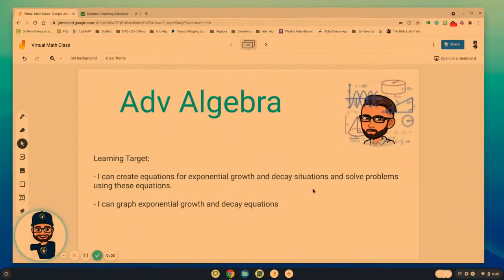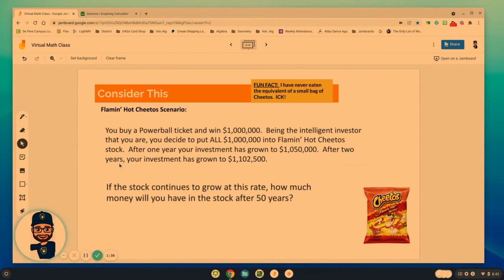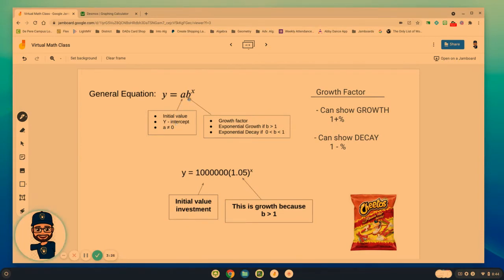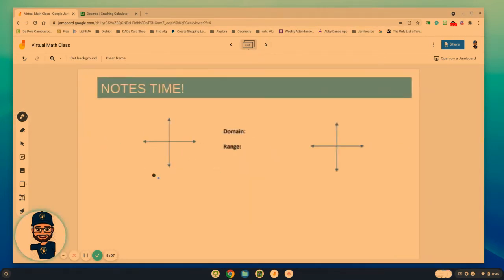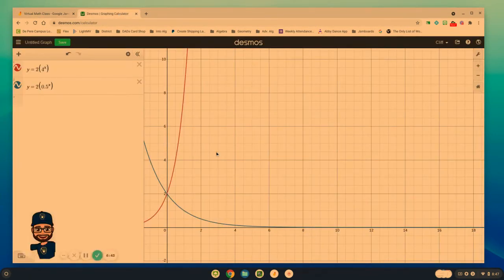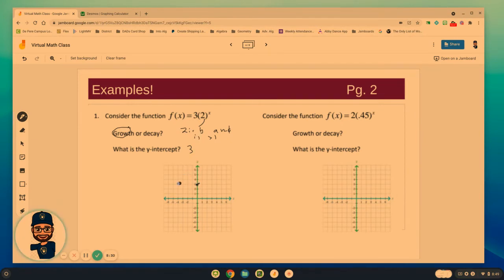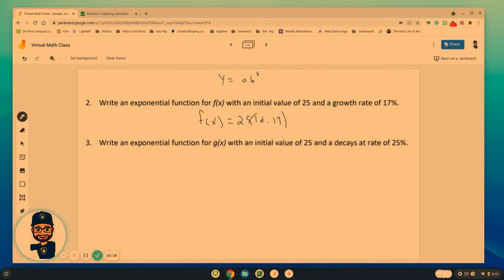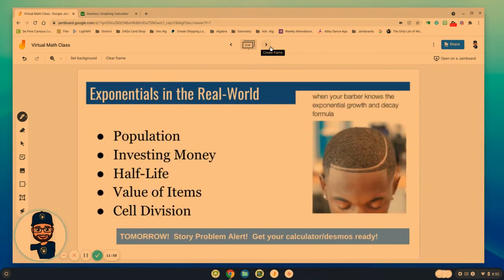Exponential Growth & Decay